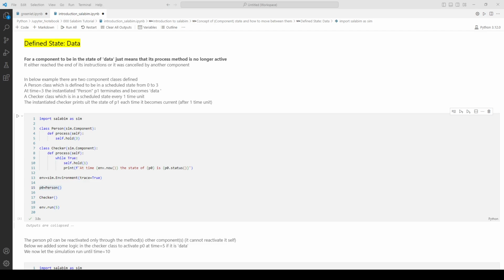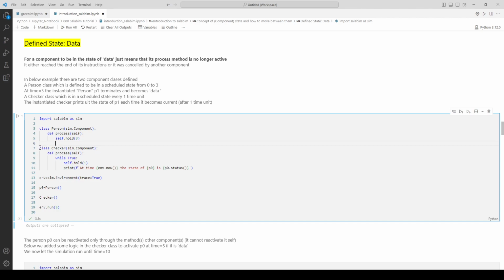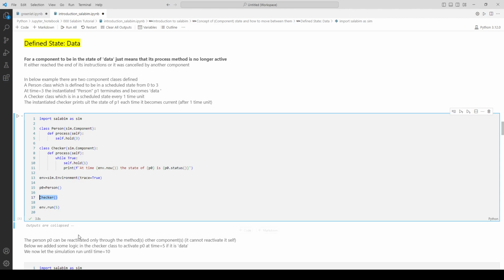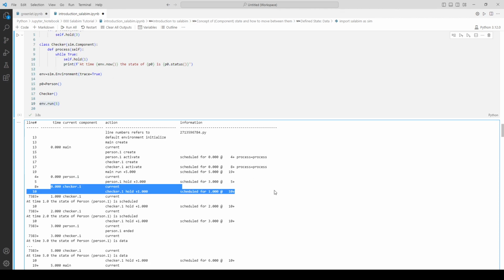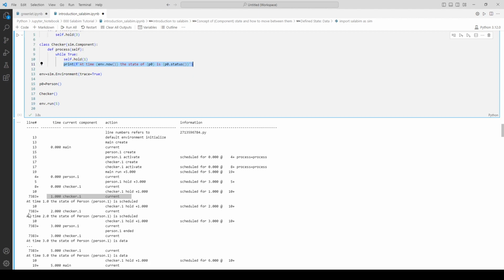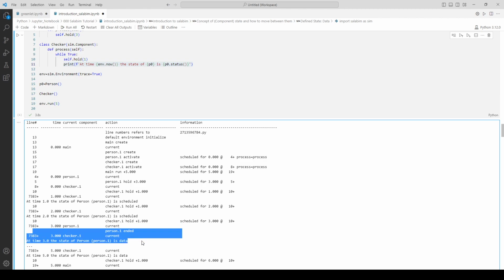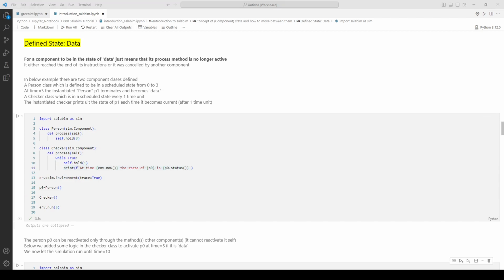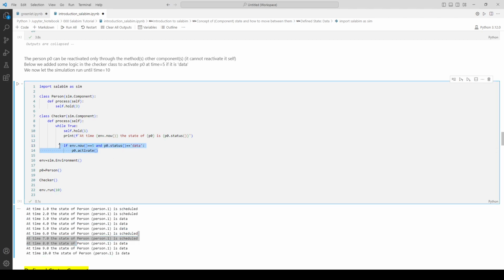04 Data State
For a component to be in the state of 'data' just means that its process method is no longer active
It either reached the end of its instructions or it was cancelled by another component